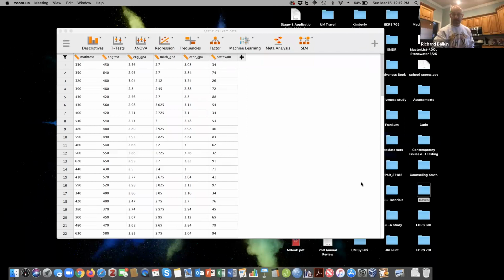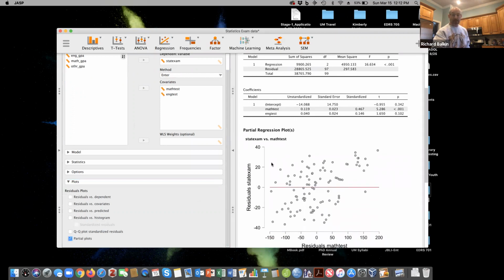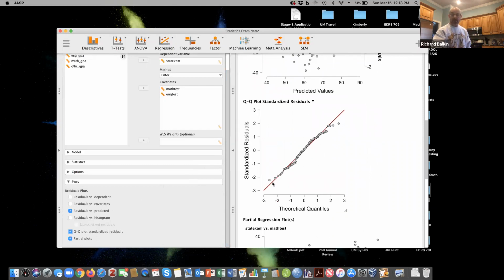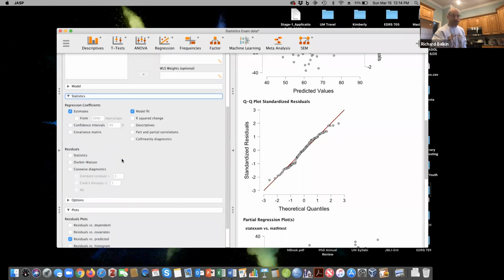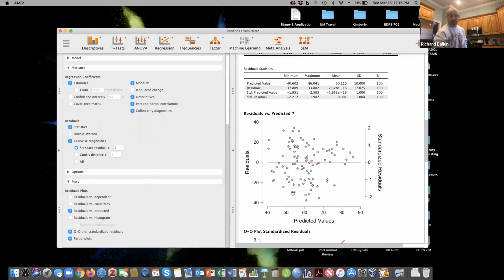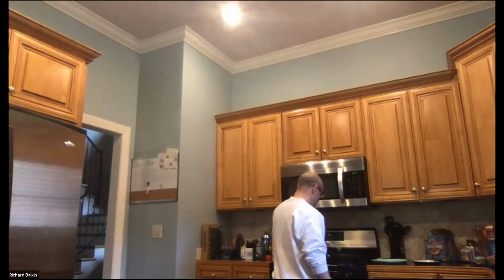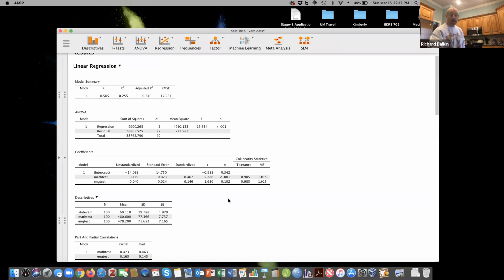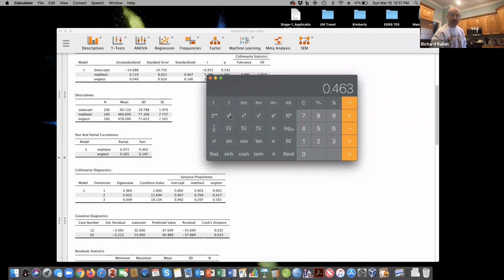Multiple Regression with Ahi Sushi: A JASP Tutorial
Learn how to run a multiple regression in JASP and make delicious ahi sushi